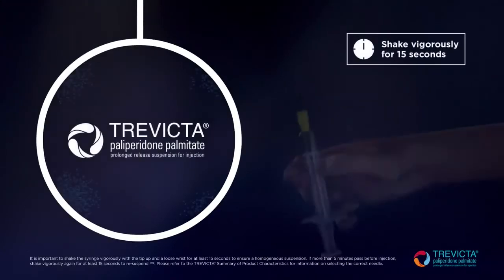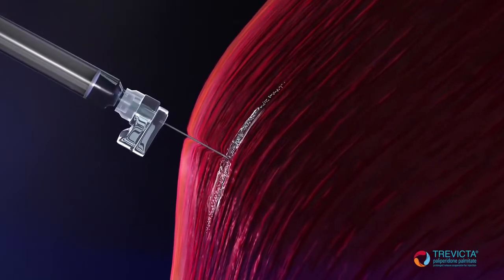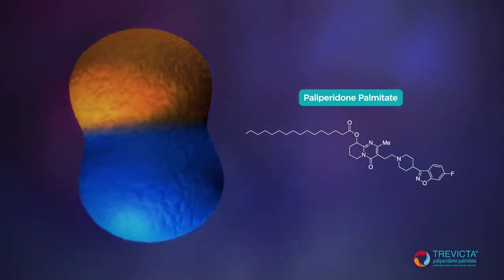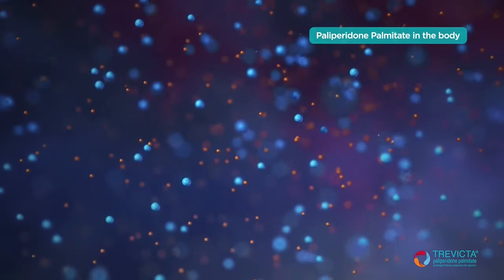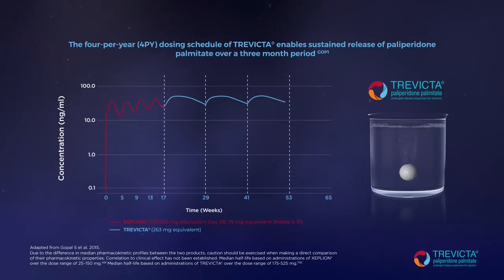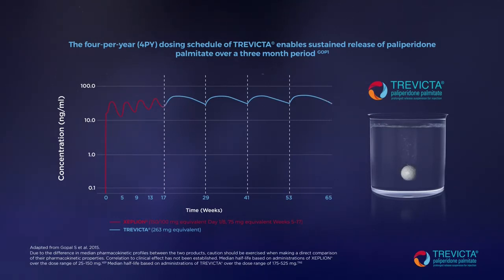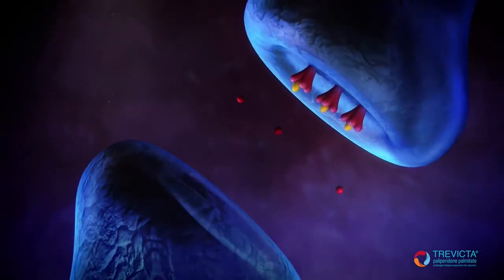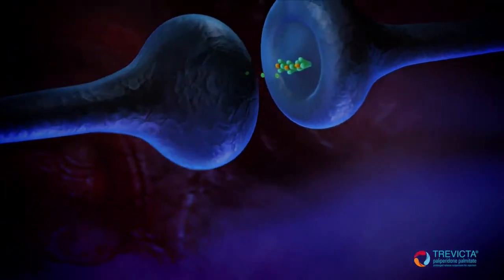Understanding the Pharmacokinetics of the TREVICTA® Plan